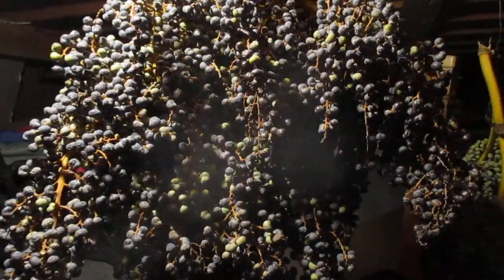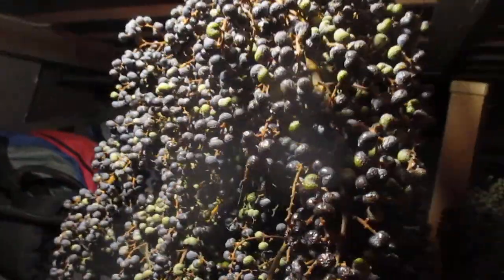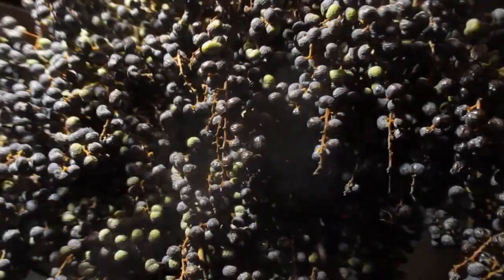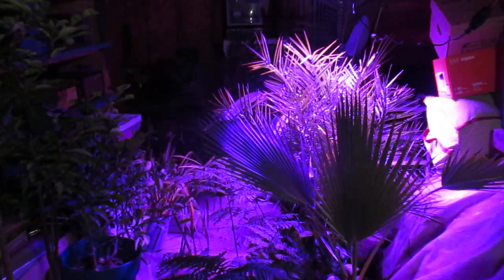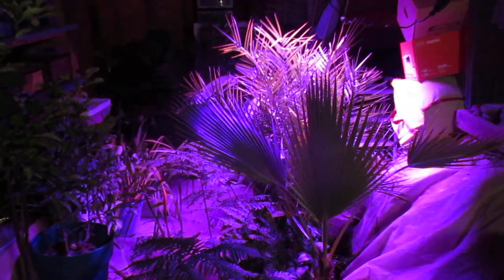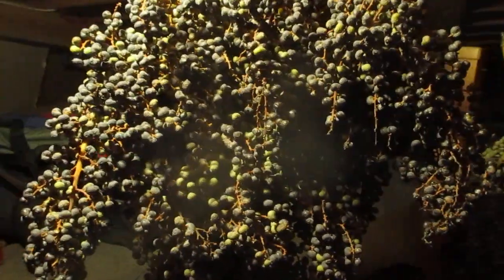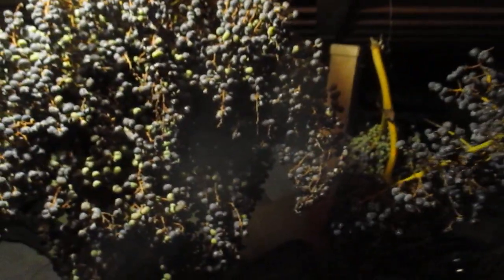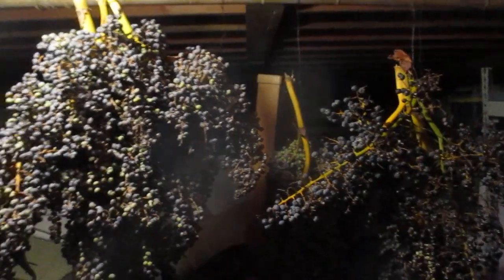Green Trachycarpus palm seeds turn black after harvesting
You can harvest Trachycarpus palm seeds green if they are ready and they will turn black in a short time